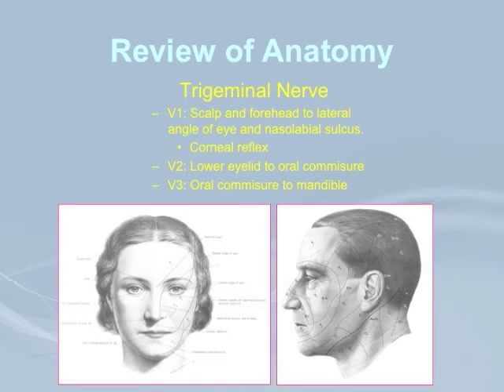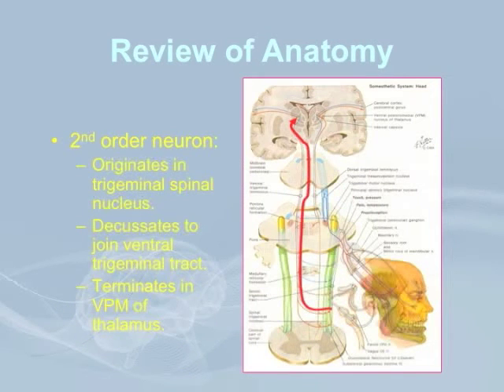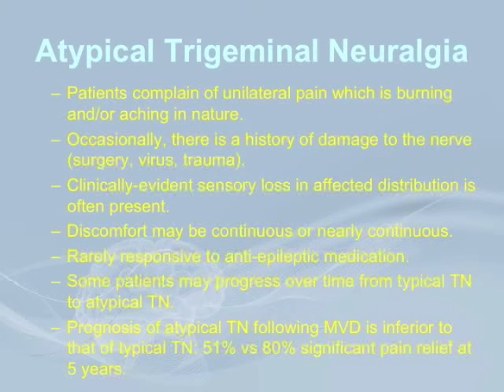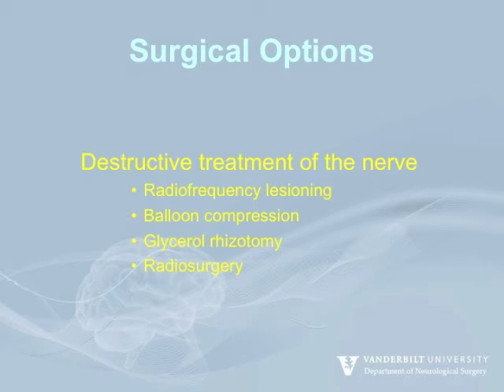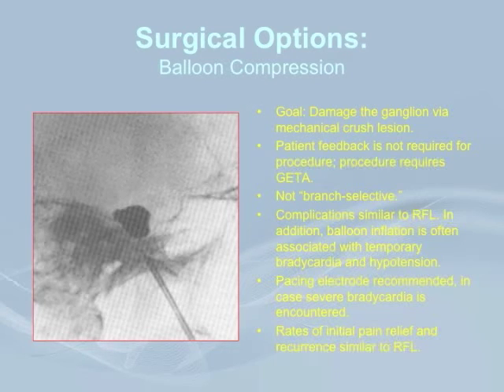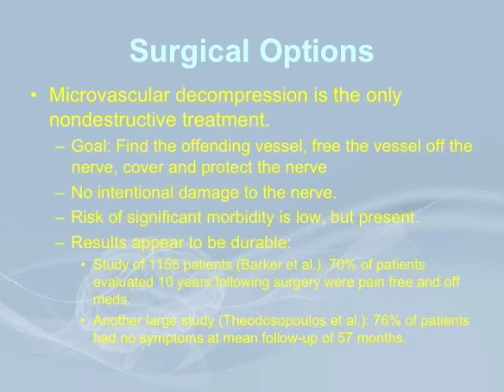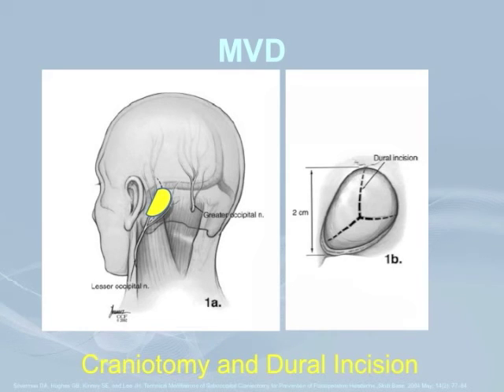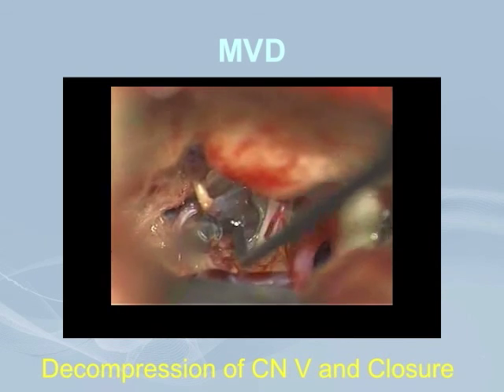Trigeminal Neuralgia: Surgical Options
Faculty from Vanderbilt University, Department of Neurosurgery, will present surgical options for treatment of trigeminal neuralgia.